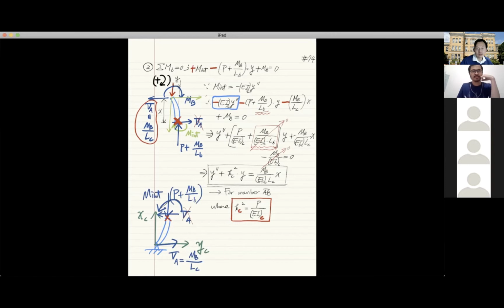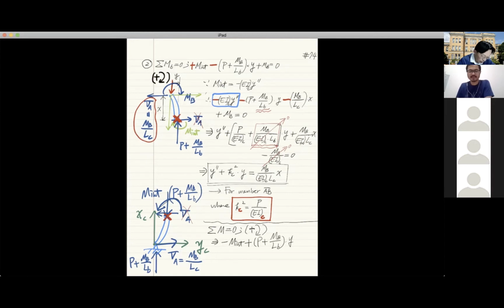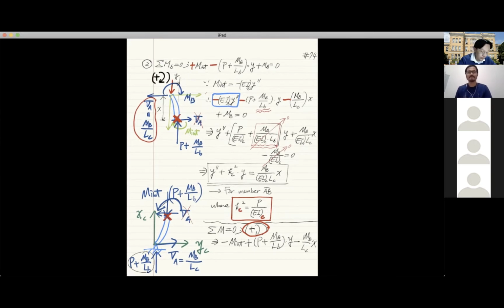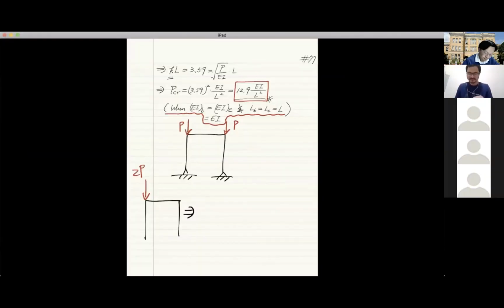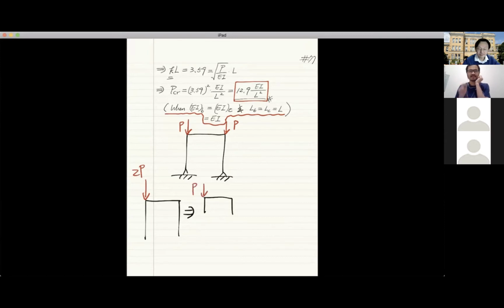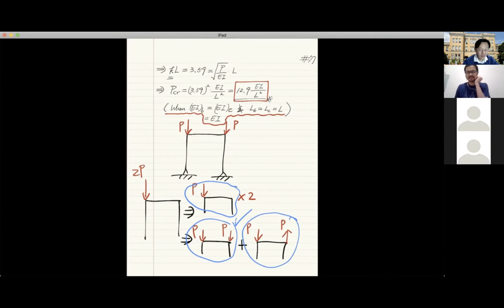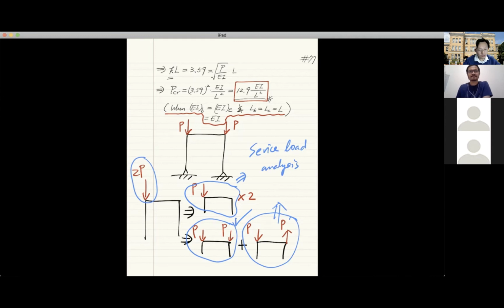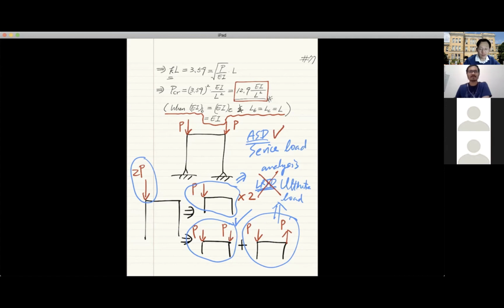CIVE5120__1021__LN07__Part 9 (last part)